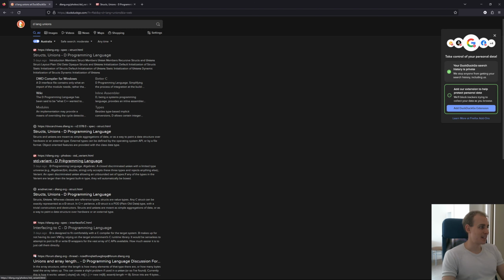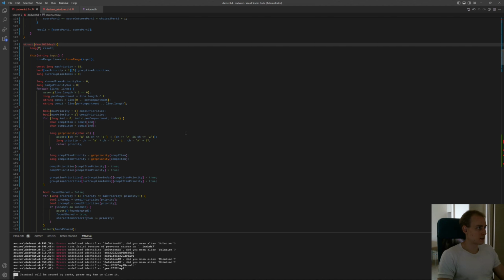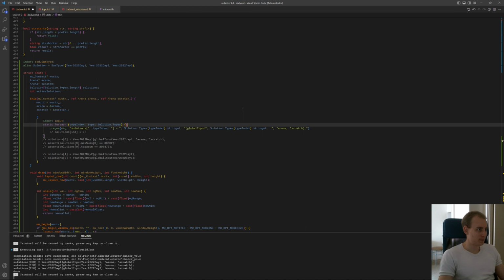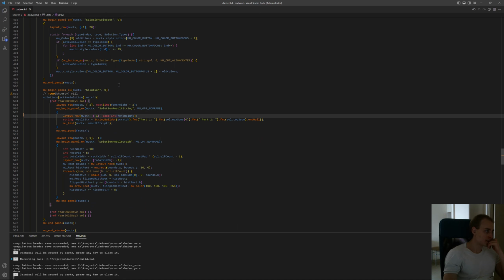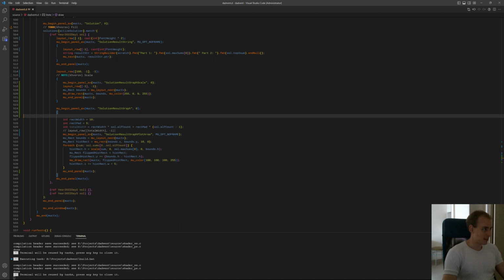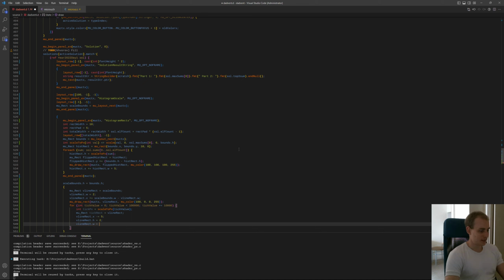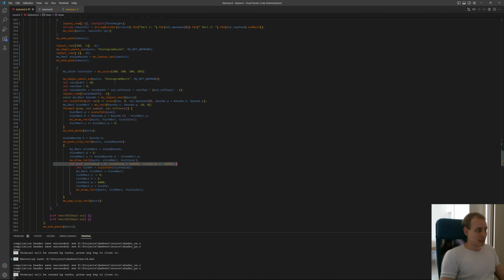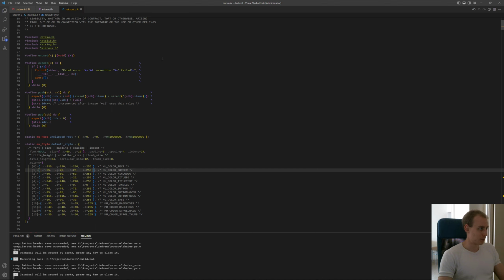Learning D language - Visualising Advent of Code 2022 day 1 part 5